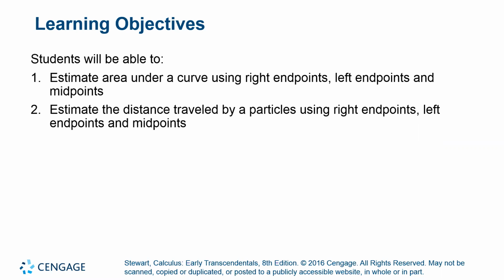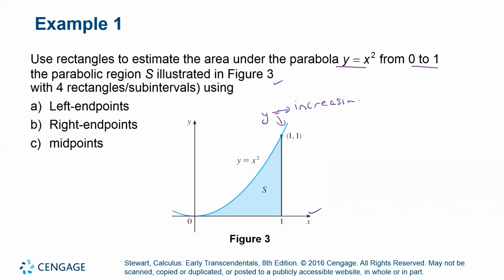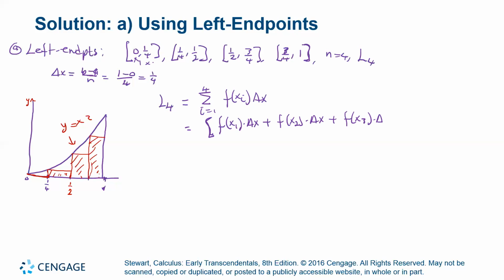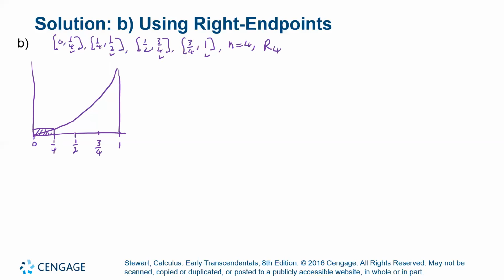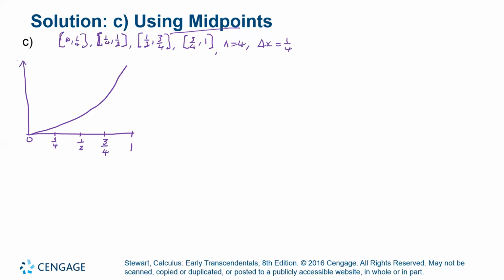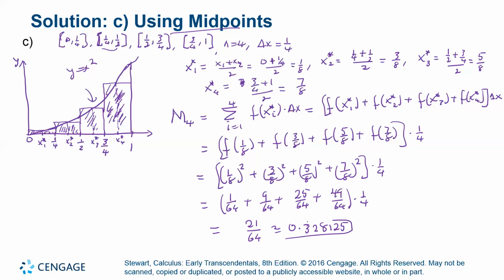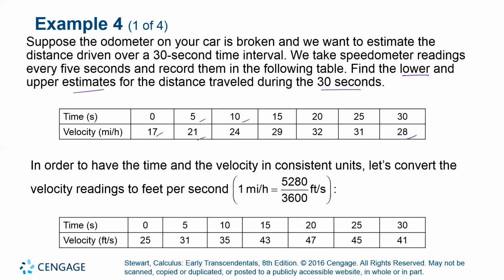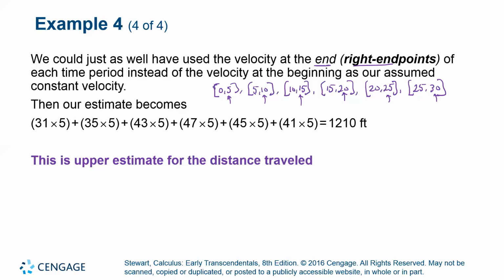math 181 section 5.1 video